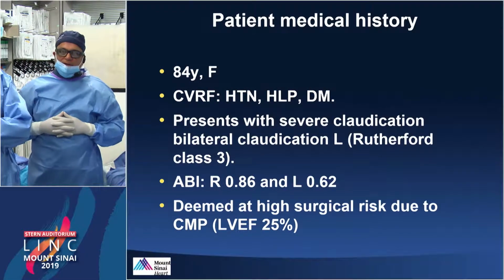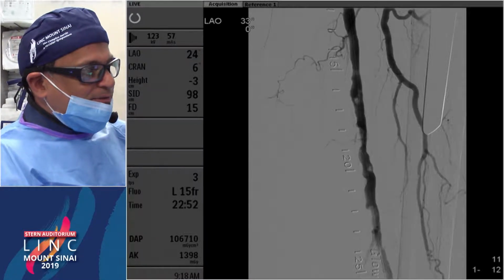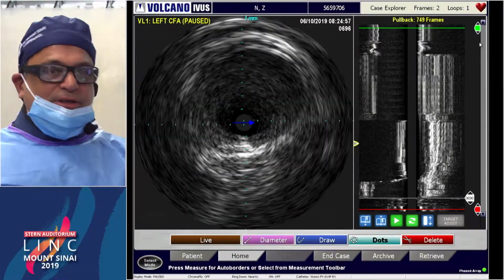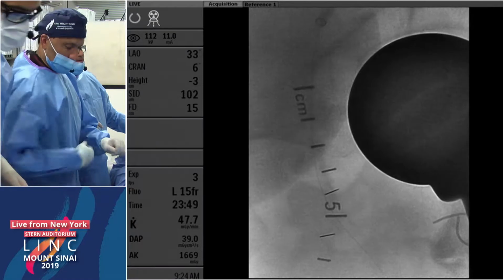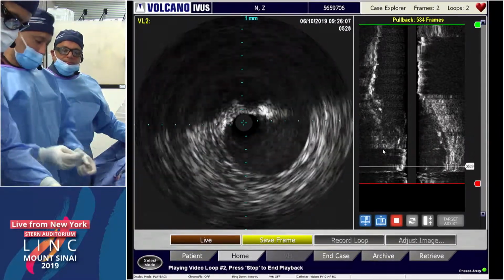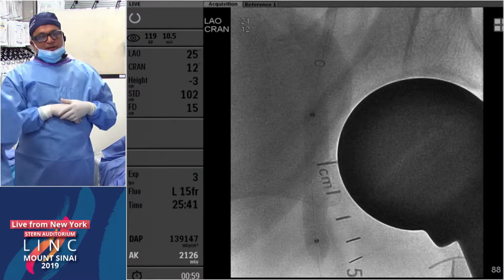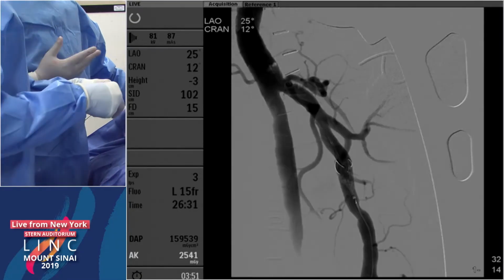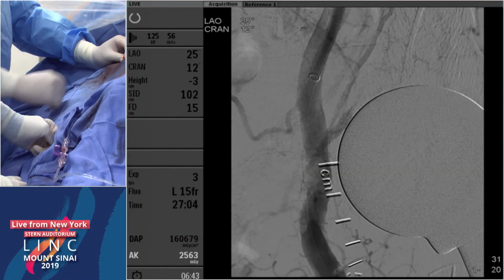LC #1 - Mount Sinai - LINC 2019